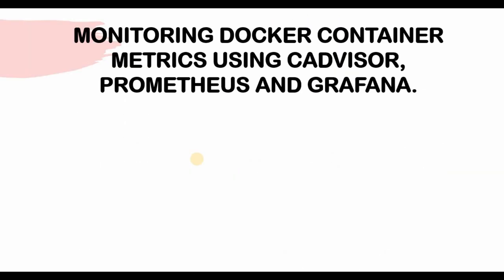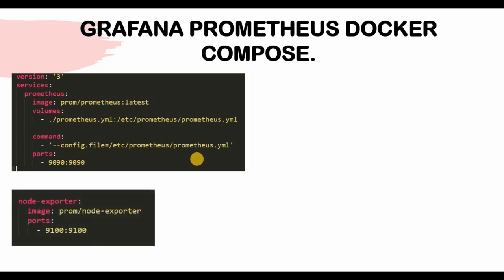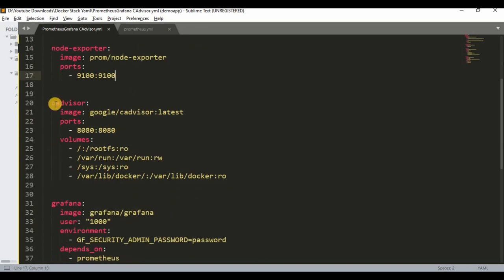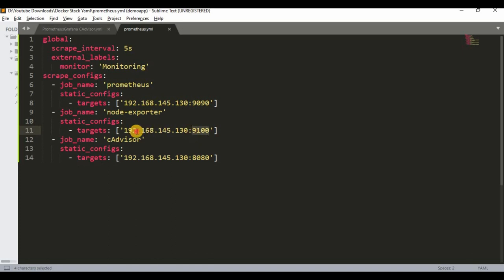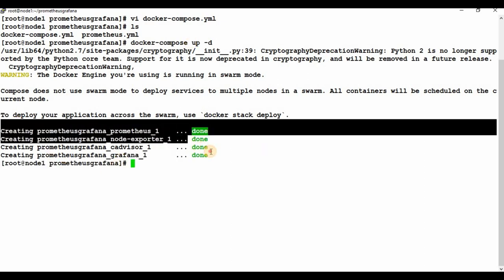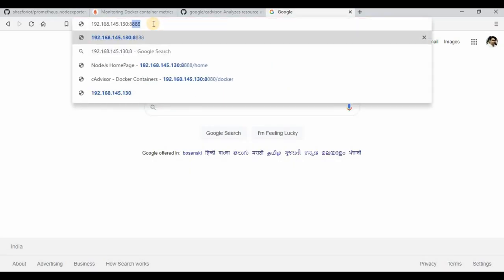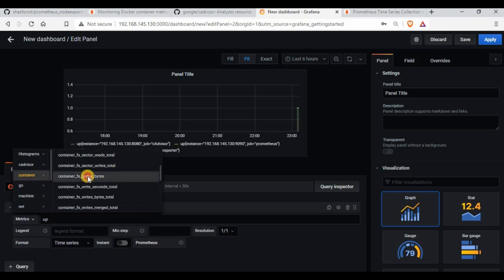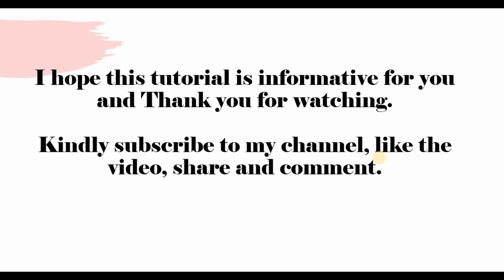Monitoring Docker Container Metrics Using cAdvisor Prometheus and Grafana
In this tutorial we are going to see how we can write the Grafana Prometheus docker compose file including node exporter and cAdvisor. cAdvisor (short for container Advisor) provides container users an understanding of the resource usage and performance characteristics of their running containers.
Google cAdvisor github:
Git hub location for docker compose and prometheus.yml